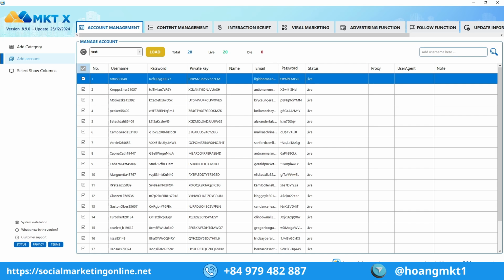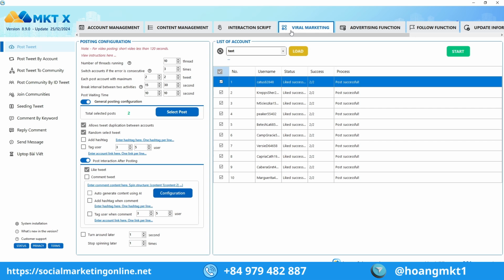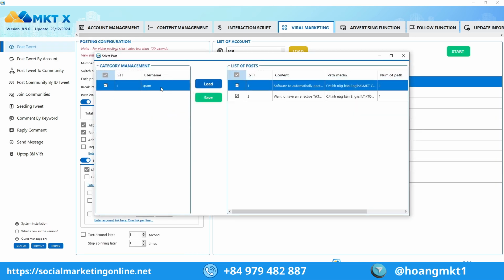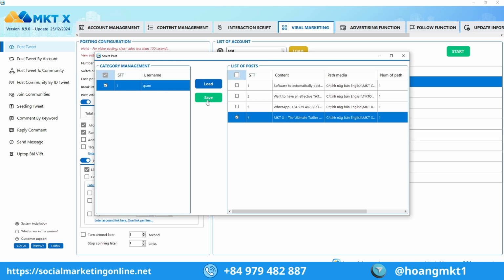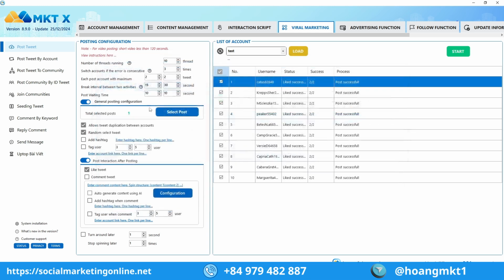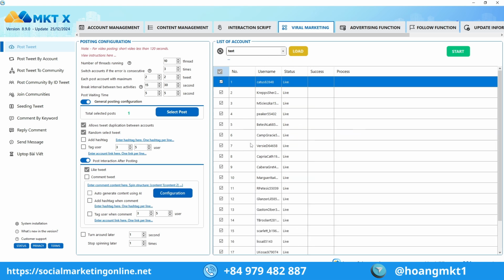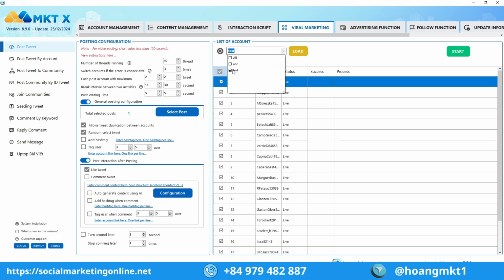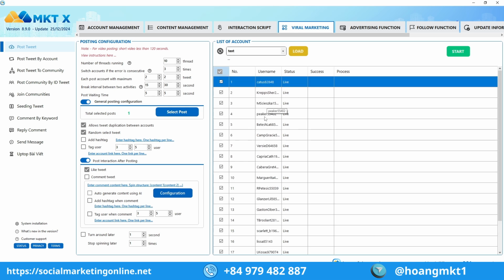Tool Auto Post On Twitter | Twitter Auto Post 2025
tool auto post twitter;
twitter auto post;
twitter auto tweet bot;
post on twitter;
how to post on twitter;
auto post on twitter;
how to auto post on twitter;
how to use twitter;
twitter auto post;